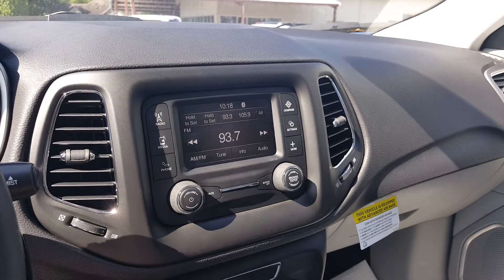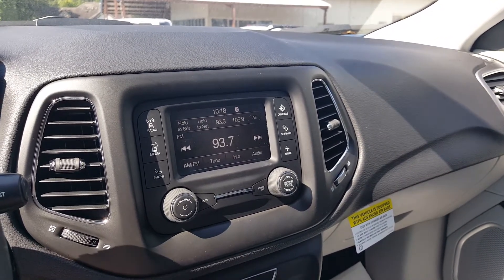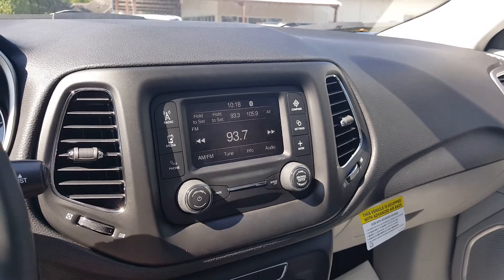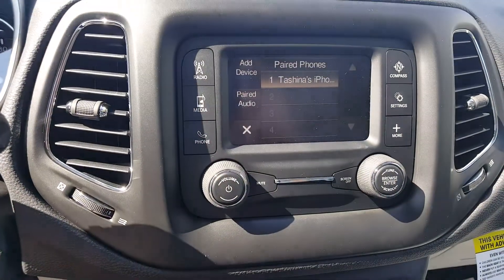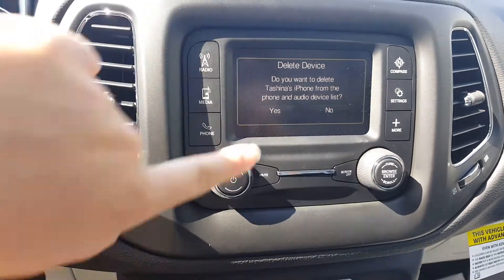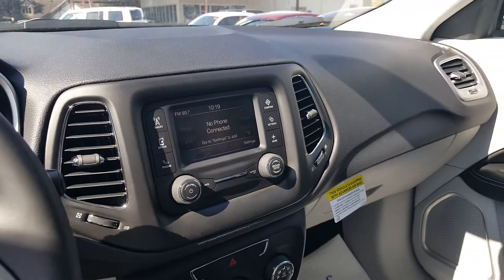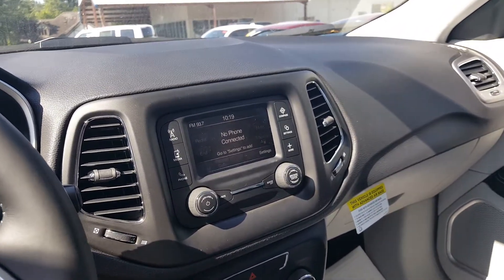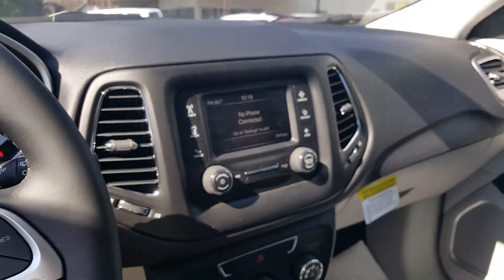How to delete a phone or device from a U Connect System